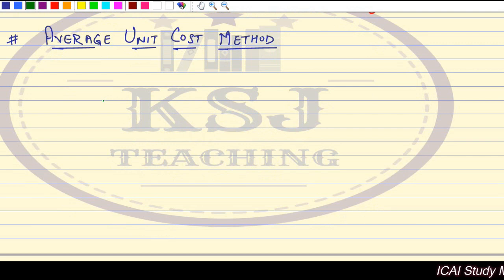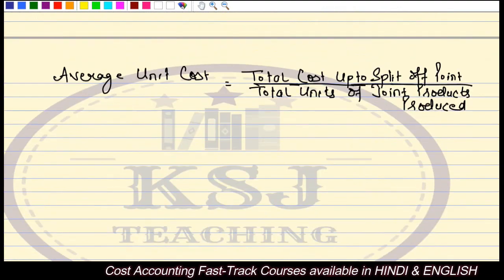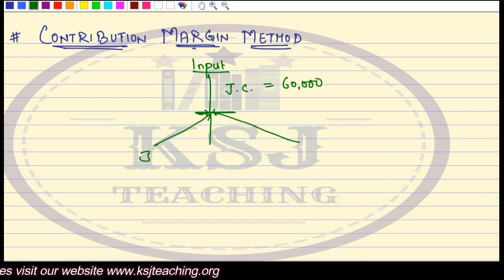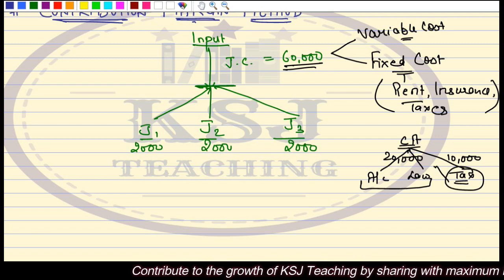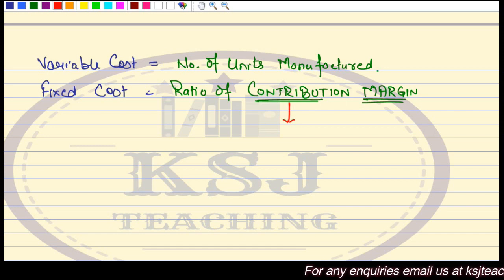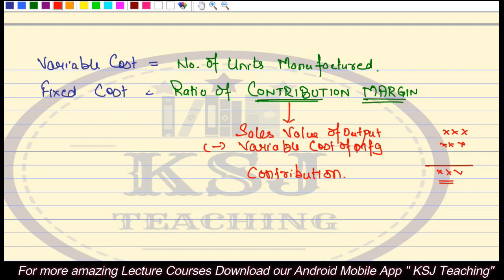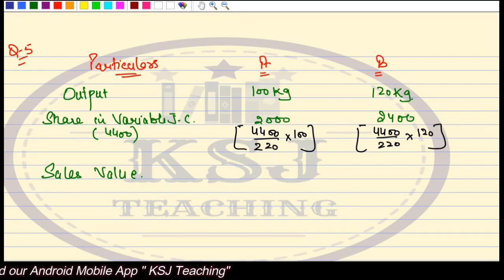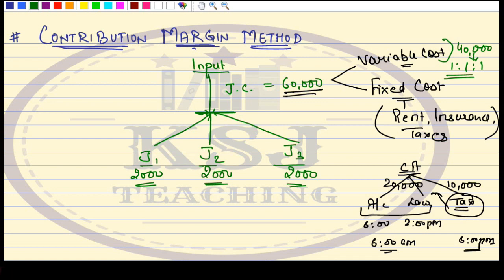Lecture-100 || Cost Accounting || CA Intermediate || Joint & By Product || Part-6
Topic: Joint & By Product Costing